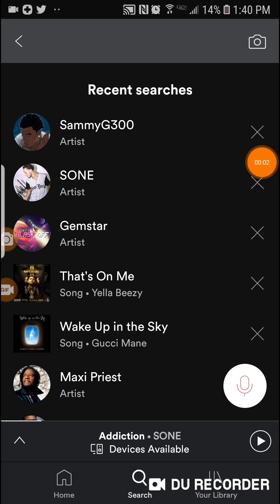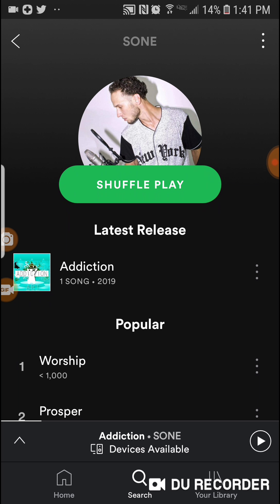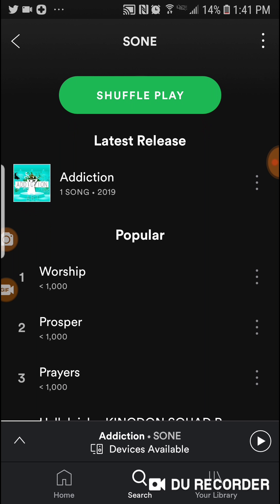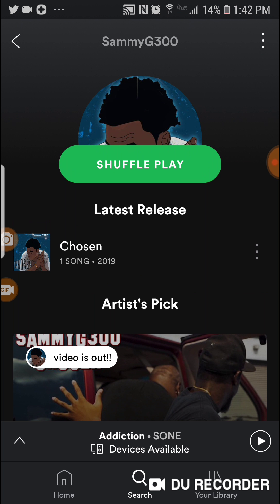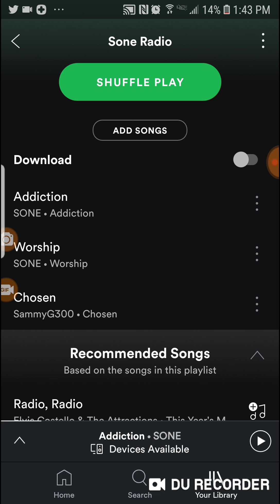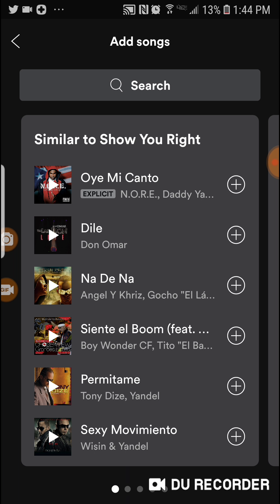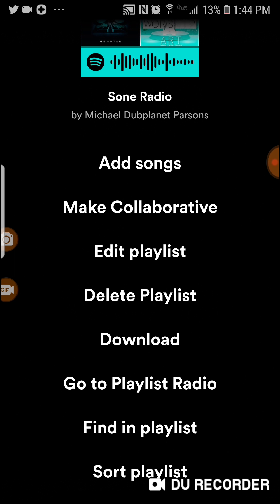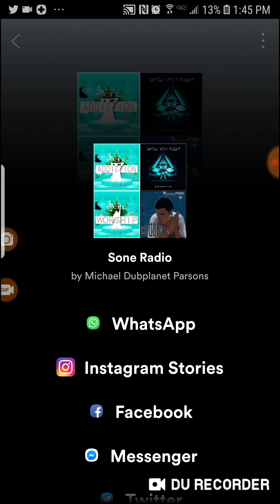How To Create a Spotify Playlist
Spotify playlist creation
Oasis is an App aiming to help users to relax their physical stress. By releasing their physical stress, users can obtain a better sleep or work status.